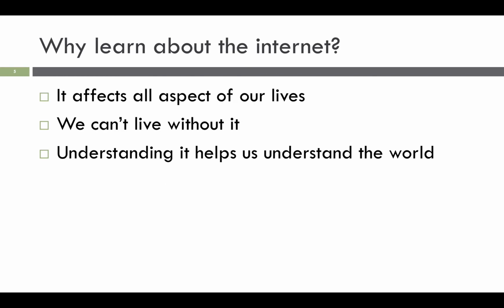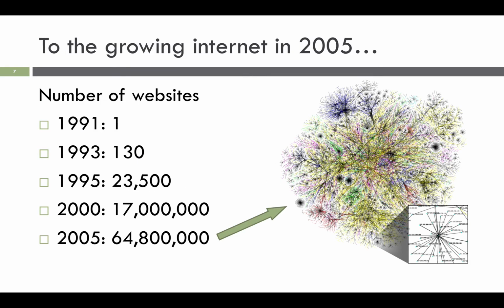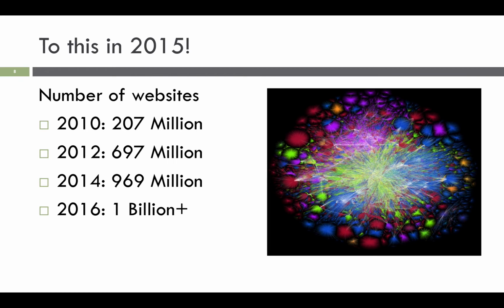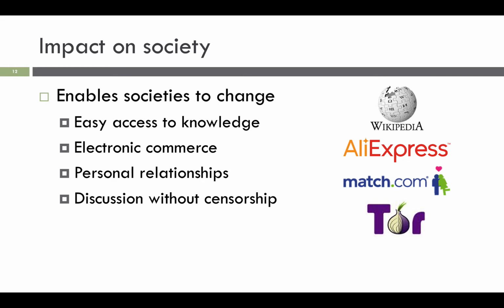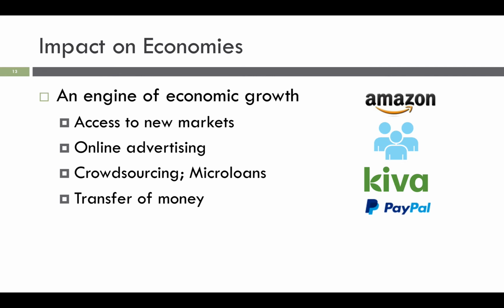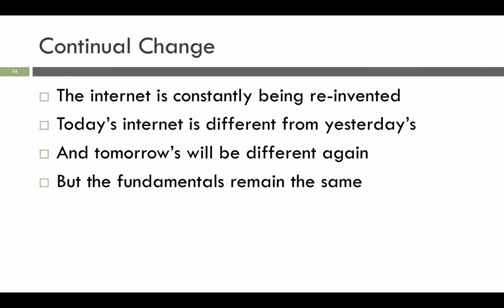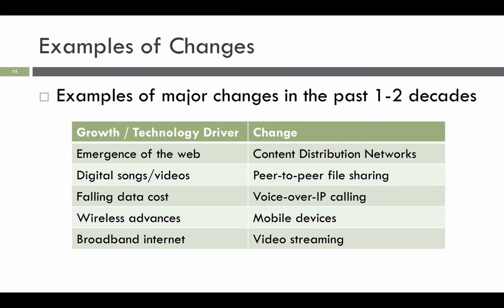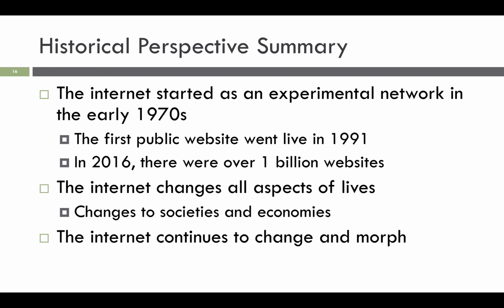4 1 Historical perspective